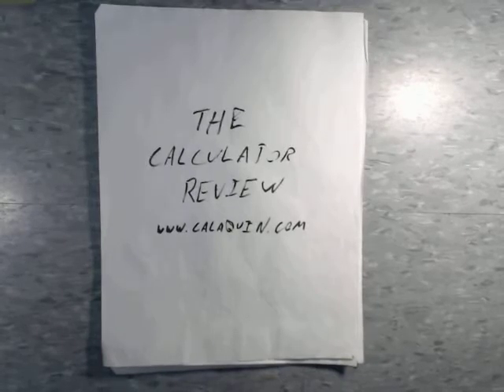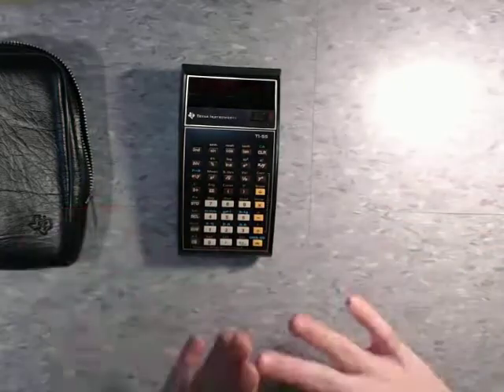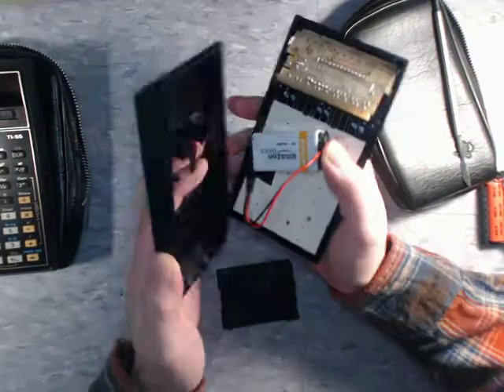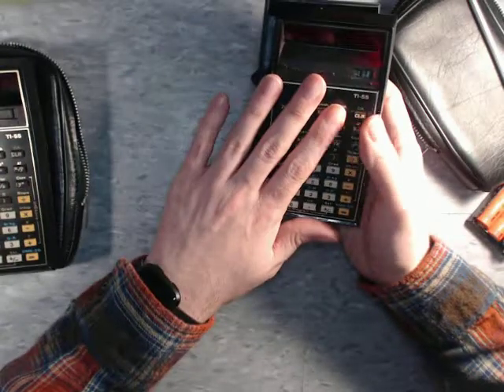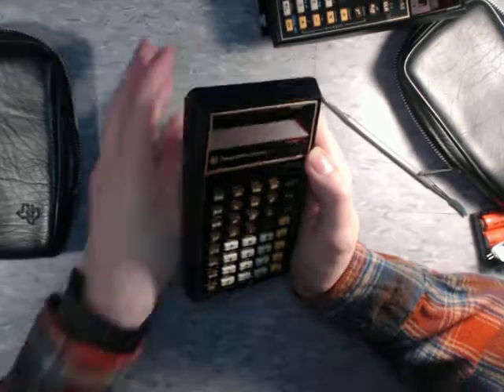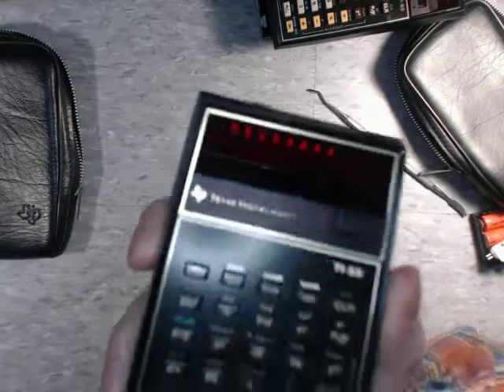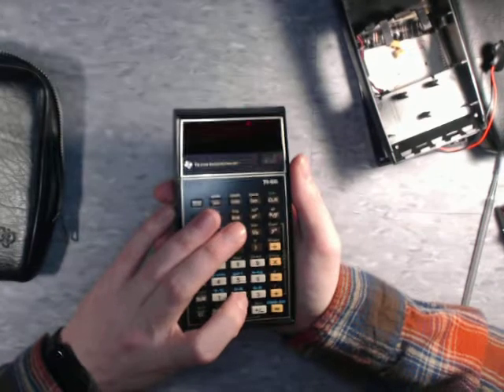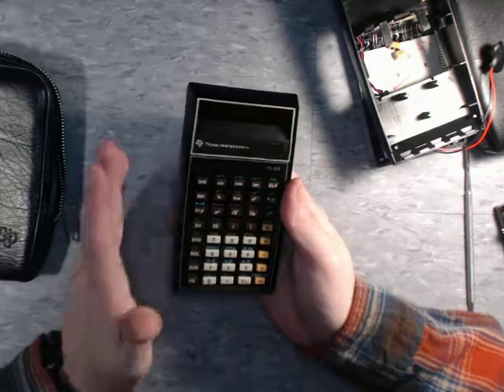Calculator Video Review: TI-55